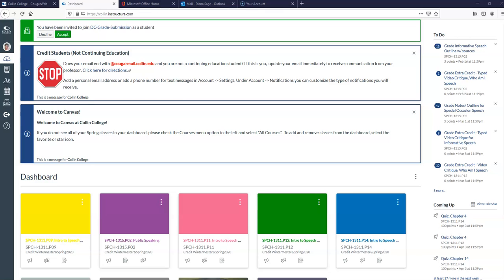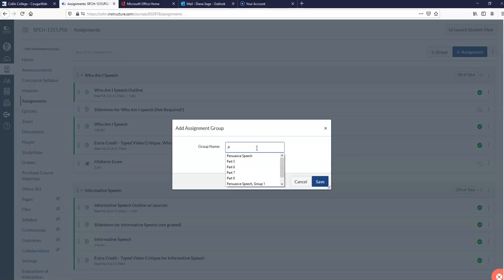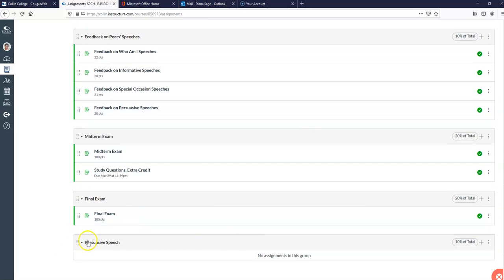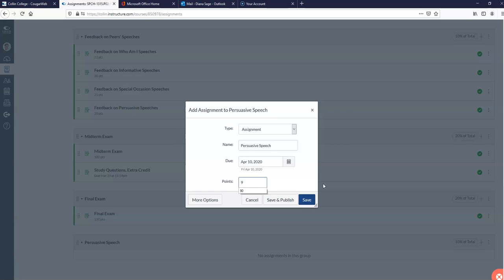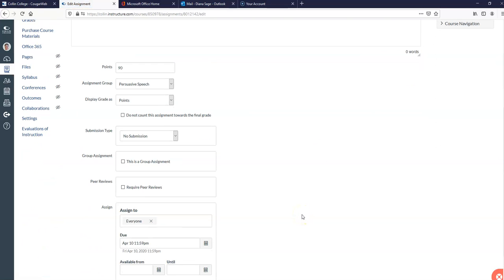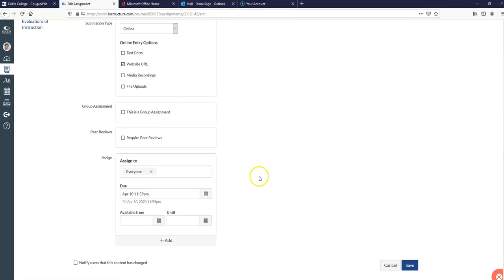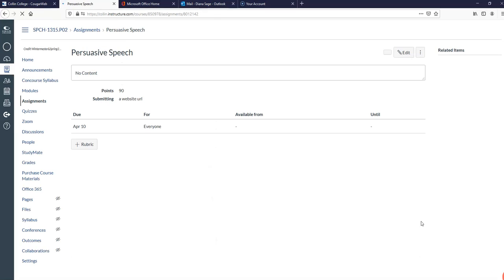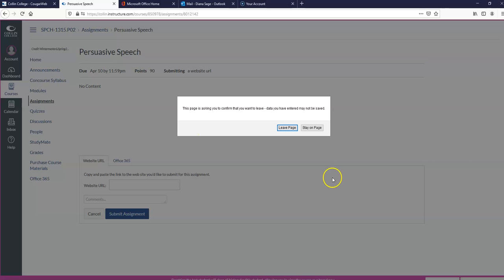How to create an assignment tool in Canvas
Brief video showing how to create an assignment tool in Canvas